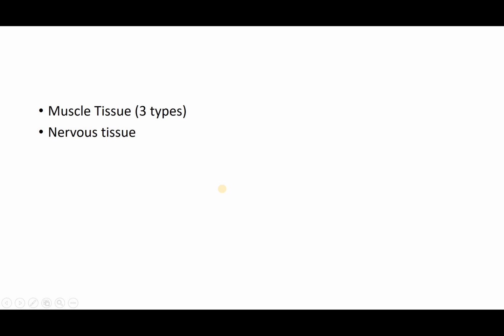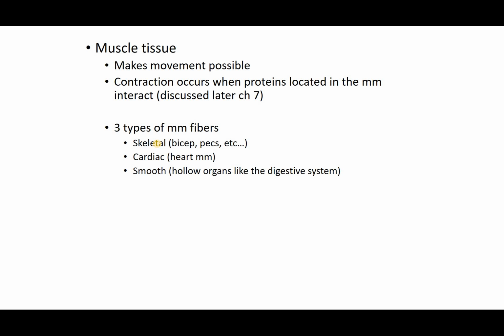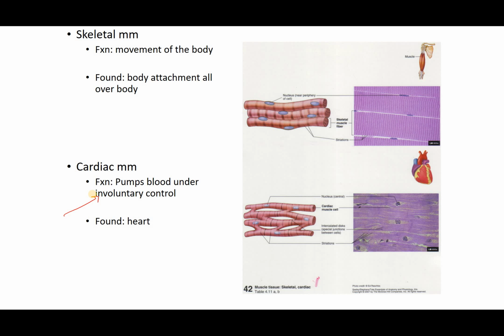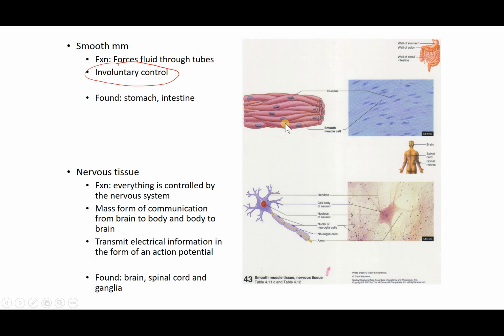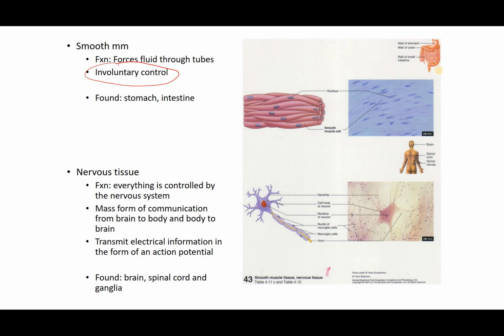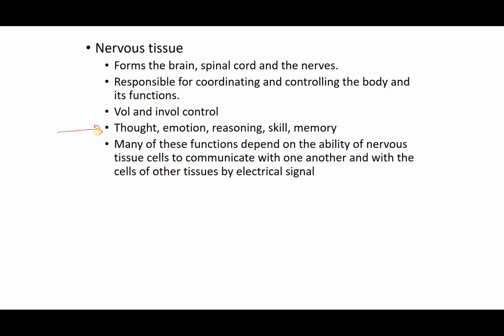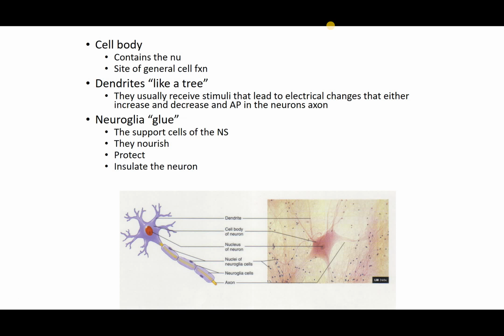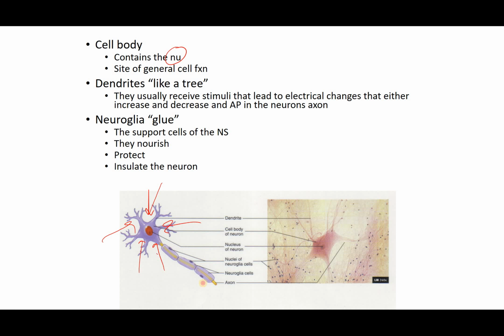part 12 muscle tissue